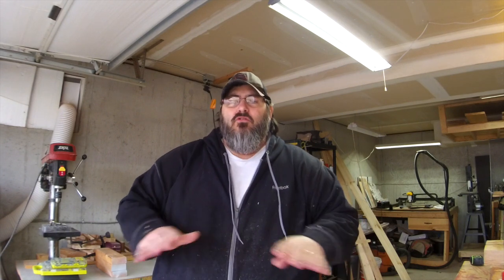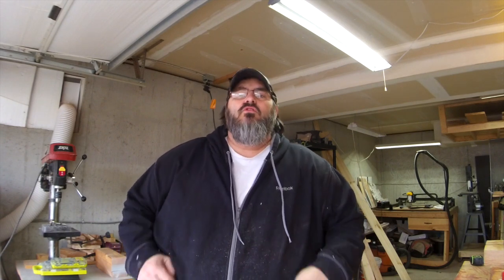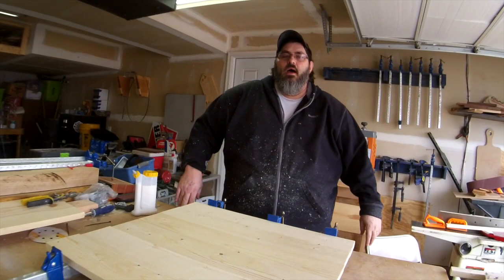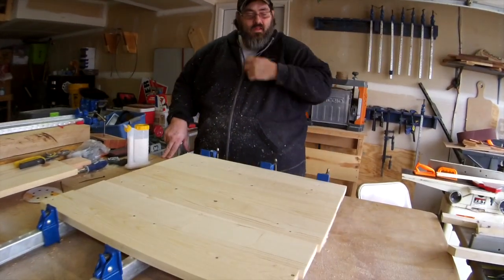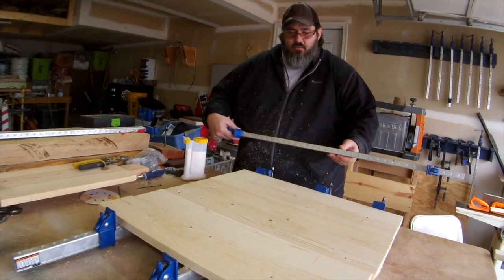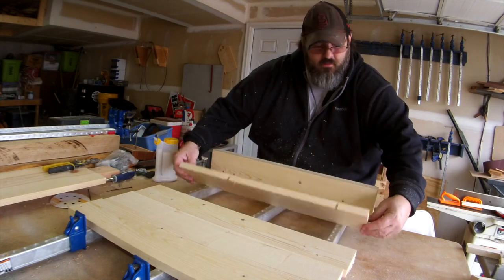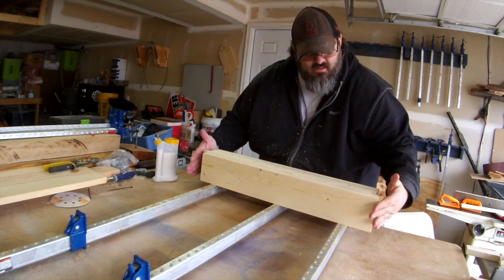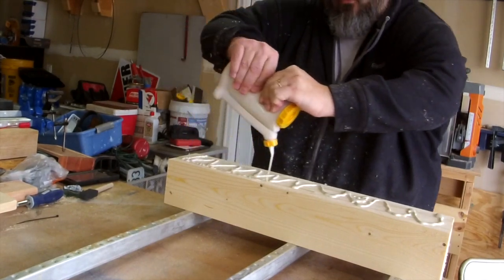How to build a Stove Top Cover [part one]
Stove Top Cover [part one] how to make the cover and do painting graphics .